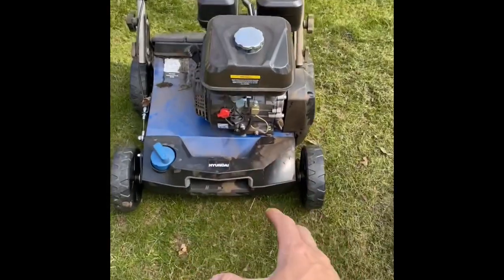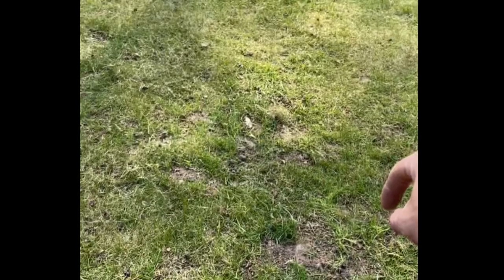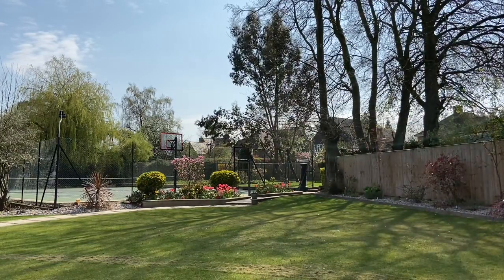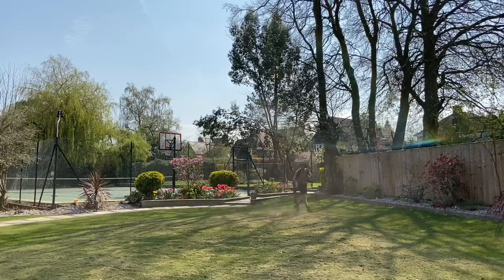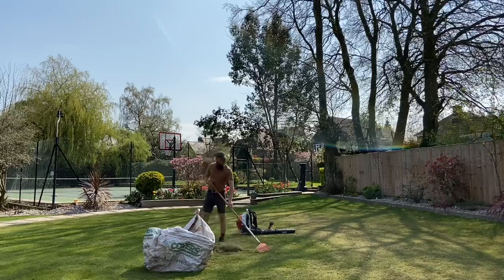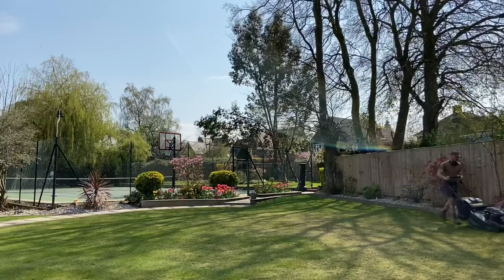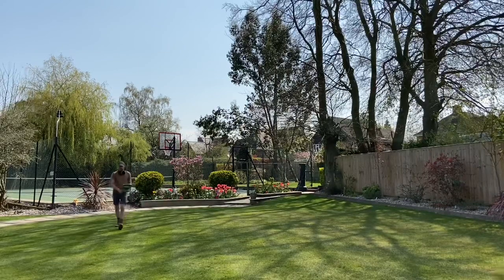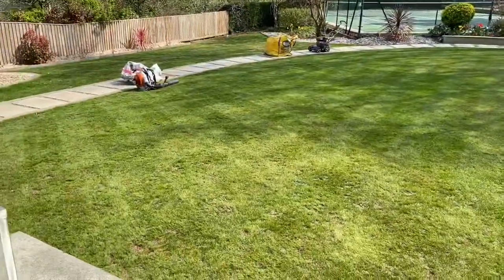SCARIFYING - what is it ? & Why’s it good for the lawn ?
Waffle about scarifying, moss prevention and other topics.